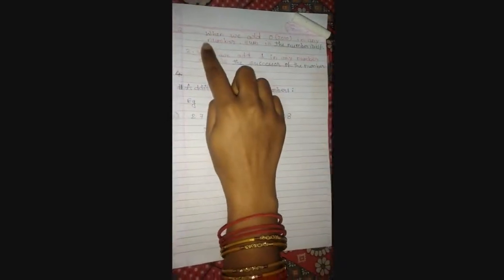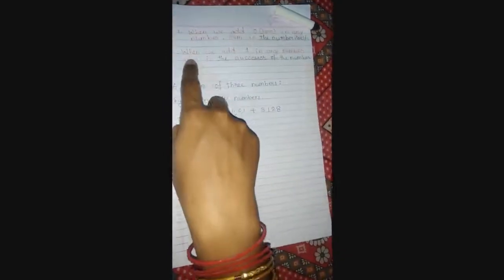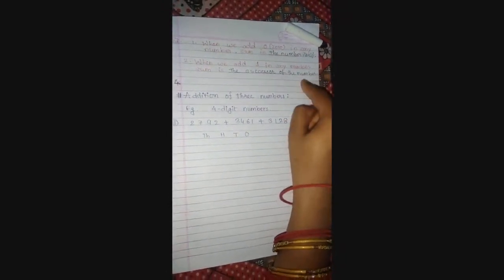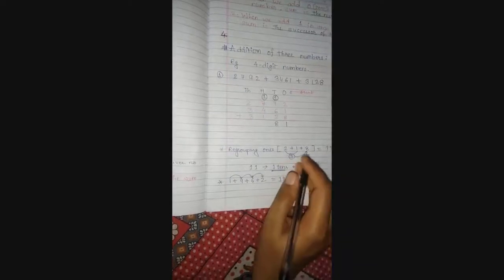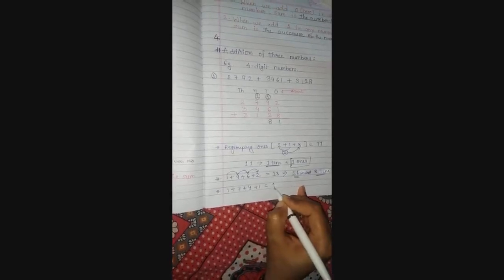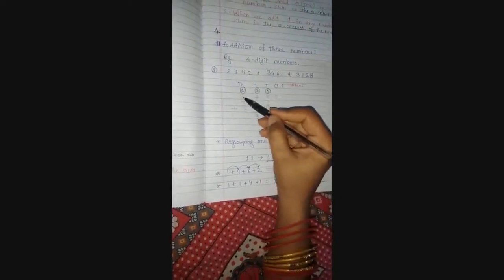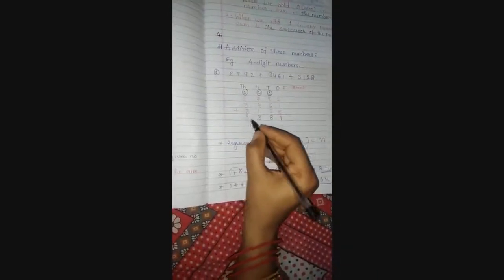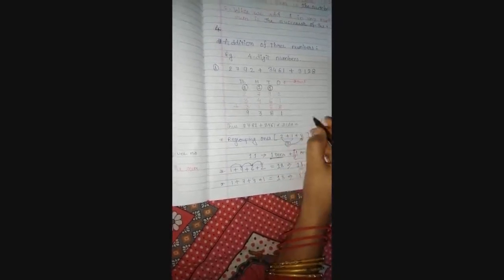properties of addition